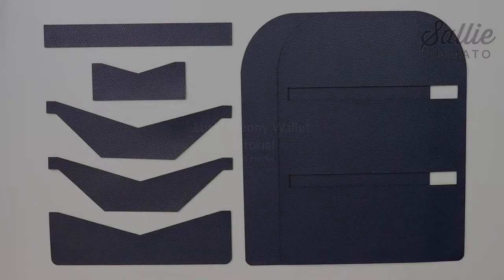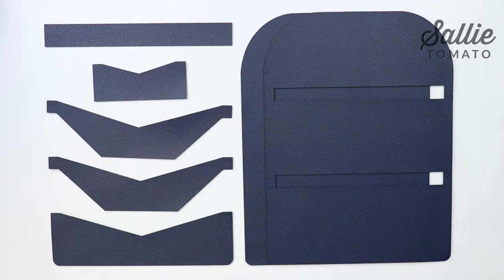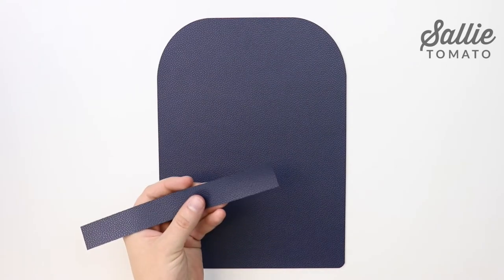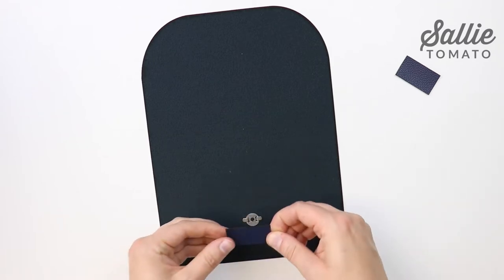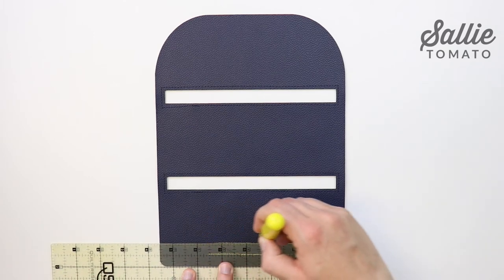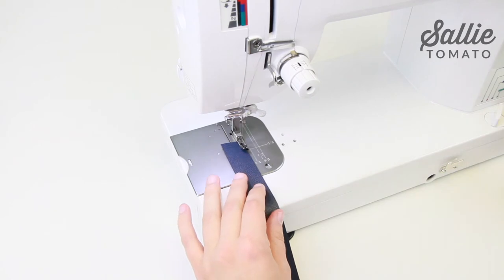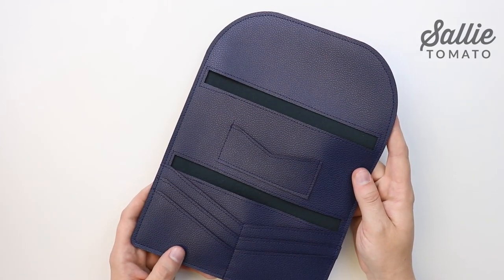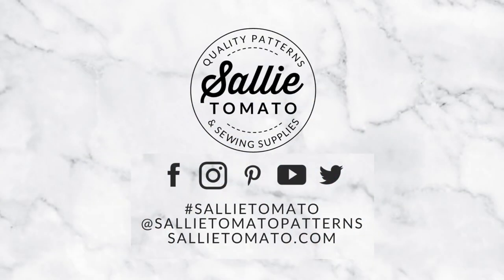Lucky Penny Wallet Online Class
Join Jess from Sallie Tomato in the Lucky Penny Wallet Online Class! The Lucky Penny Wallet is a simple, slim wallet that has been designed for sewing with cork fabric, vinyl, or kraft-tex. It only requires a small amount of material. This is a wonderful pattern for anyone who is sewing with cork, vinyl, or kraft-tex for the first time, or for using up scraps! New BONUS pattern hacks have also been added to the video! Now, choose between three closure options: strap closure, flip lock, or magnetic snap.

From start to finish, this sewing pattern takes approximately 30 minutes complete. If you have any questions, we're here to help, so please just ask. Watch the lessons for this class in order, or just watch the section that you need help with. The full-length video tutorial is 11 minutes.

Intro and Cutting Instructions (0:00)
Flip Lock Hack (1:37) *** Measurement is 1-5/8" up from the bottom for the flip unit. ***
Magnetic Strap Hack (3:46)
Prepare the Inner Panel (5:38)
Preparing the Outer Panel (7:53)
Final Assembly (8:21)

FEATURES: six card slots, one ID pocket, money pocket, area for cell phone or checkbook, and strap closure

FINISHED SIZE: 7-1/2" wide and 4" high

RECOMMENDED FABRICS: Use a fabric that doesn't fray such as cork, faux leather, kraft-tex, or leather.